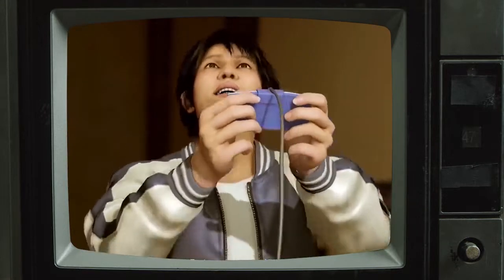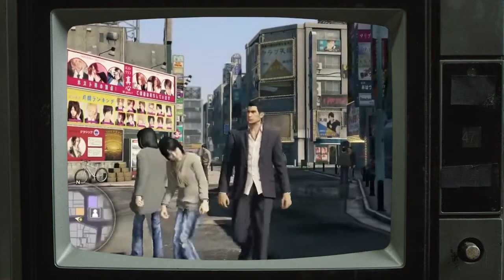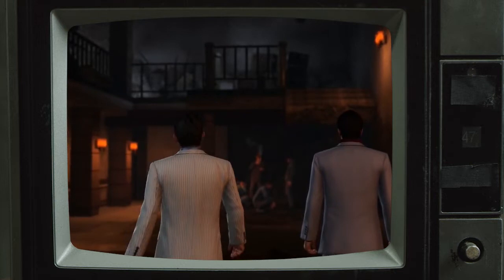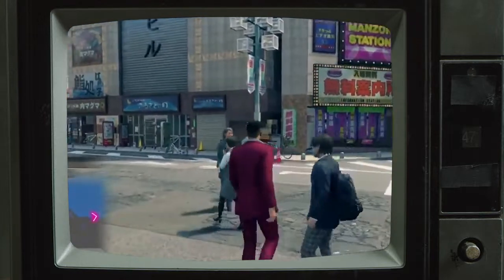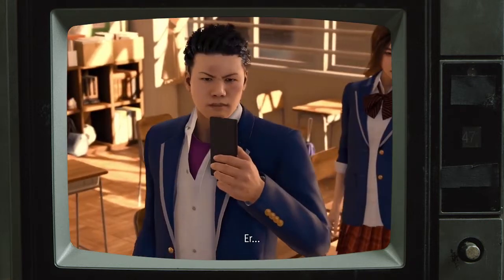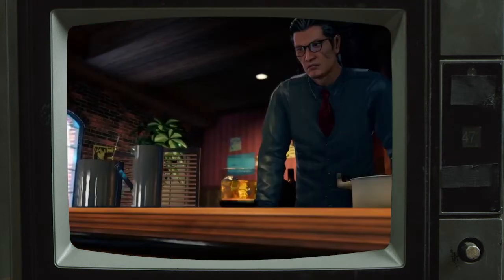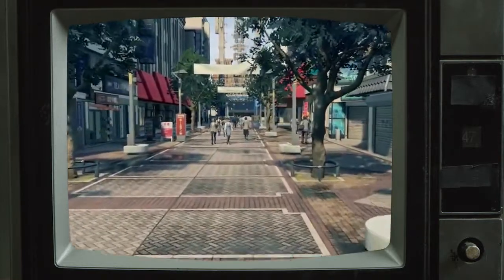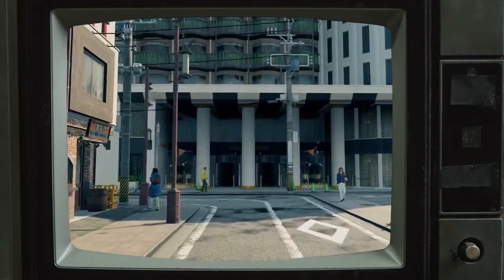How Yakuza reusing it's open world map is ACTUALLY a good thing - Video Essay